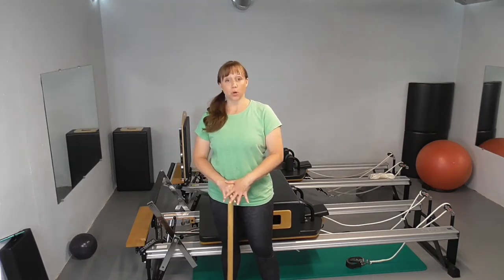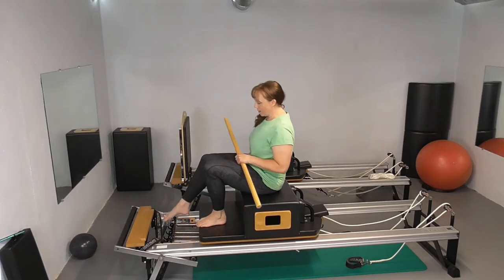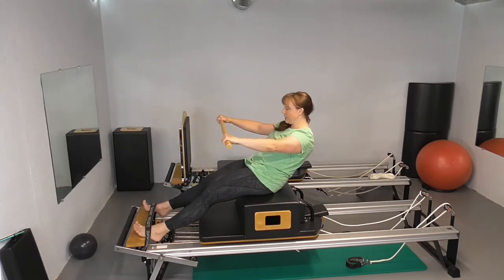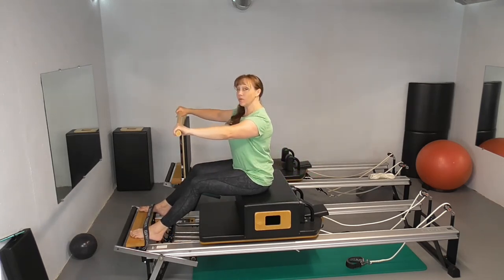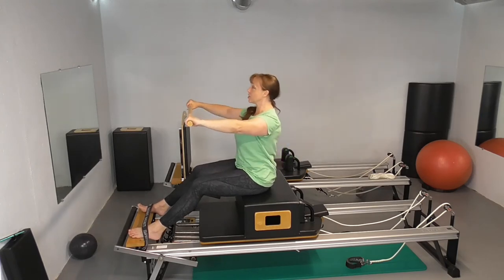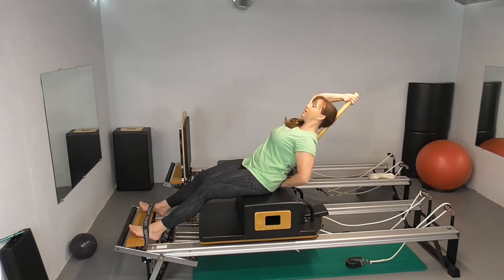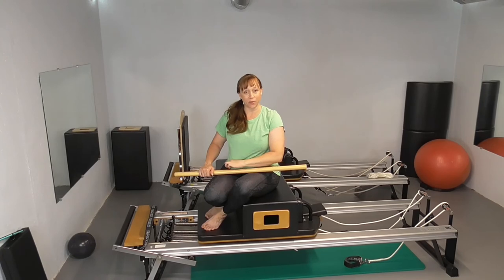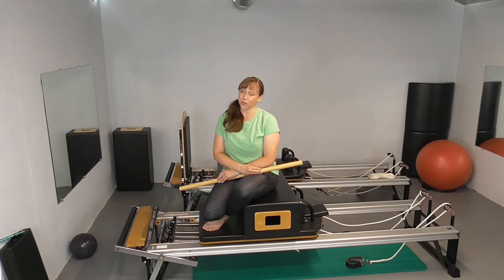Short box abdominals on the reformer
round back and flat back abdominals using the short box on the reformer.